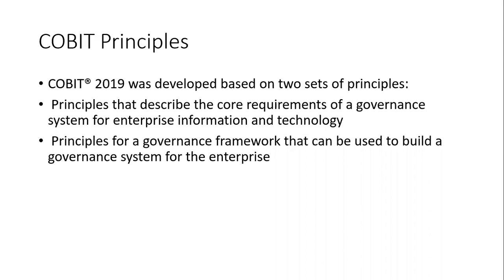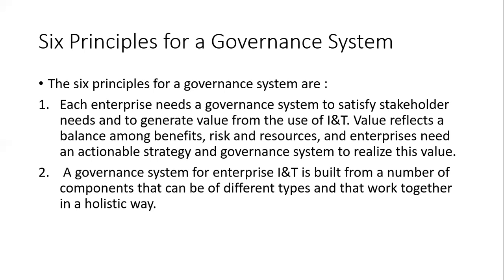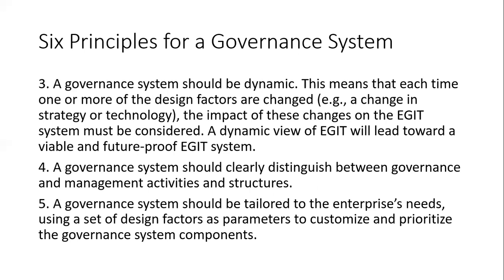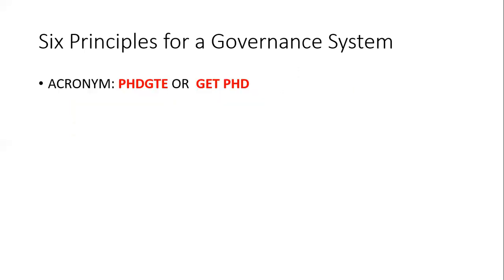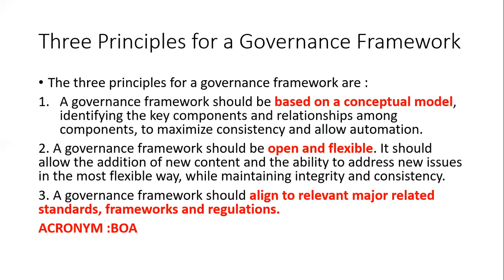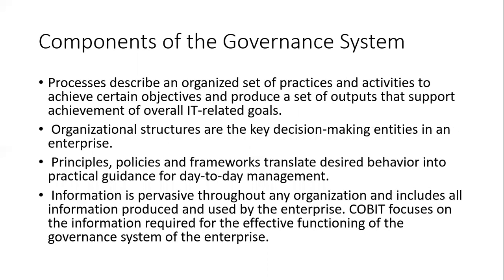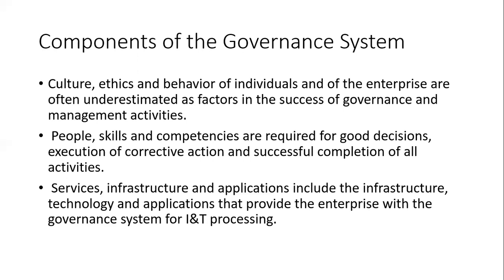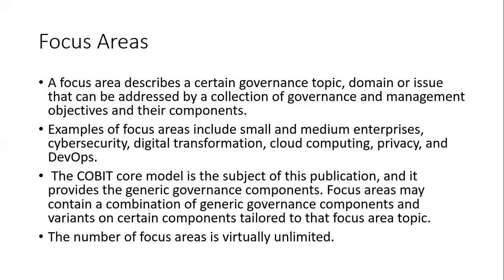COBIT FOUNDATION TRAINING PART 3 -COBIT PRINCIPLES AND COMPONENTS OF A GOVERNANCE SYSTEM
The video explains COBIT principles  and Components of a governance system.